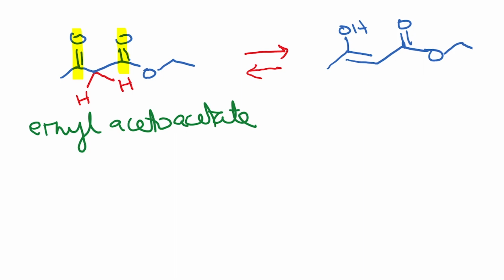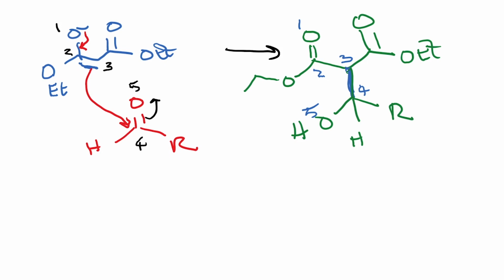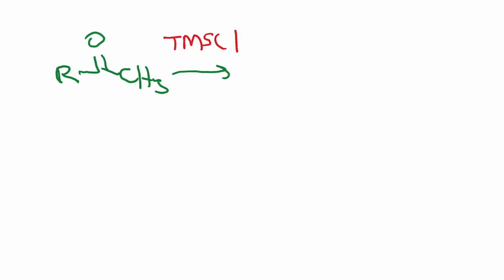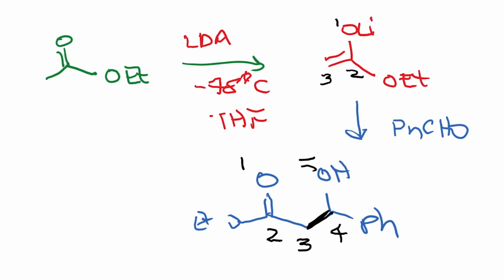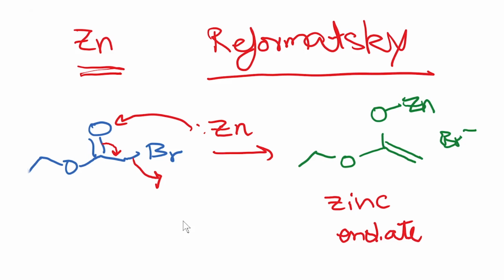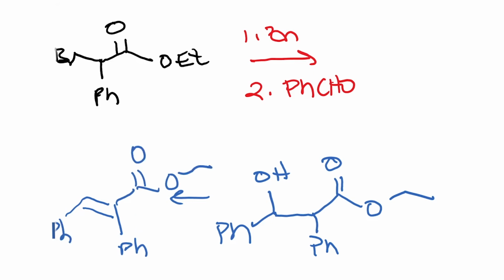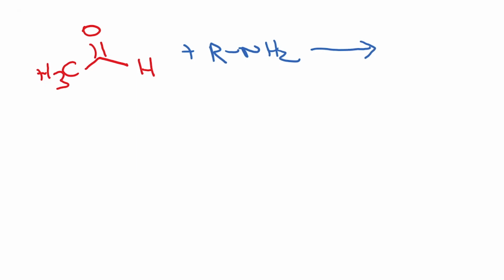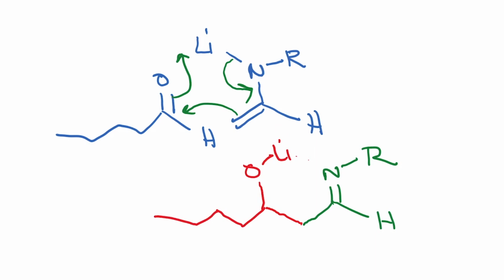mod06lec43 - Aldol Reactions: Specific enol equivalents - Part 02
1,3-dicarbonyl compounds(Diethyl malonate, EAA) as enol equivalent to control aldol reaction, Enolate from esters and related aldol reaction, Silyl enol ether of the ester and related aldol reaction, Reformatsky reaction (generation of Zinc enolate) and related example, generation of specific enol equivalents from aldehydes (silyl enol ether method), Aza enolates